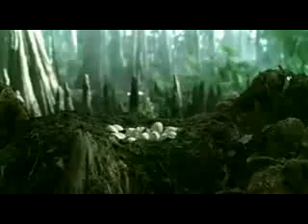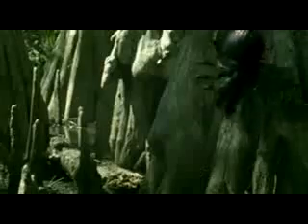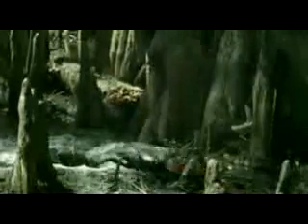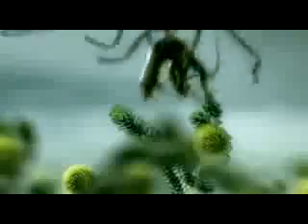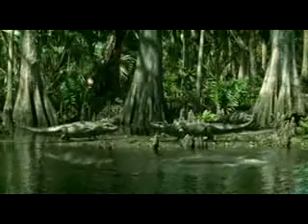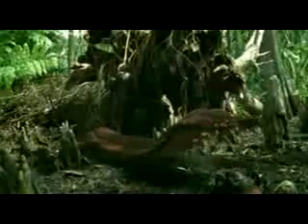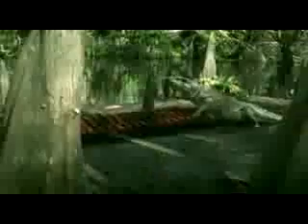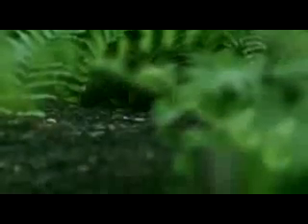Walking With Monsters 4 of 9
British documentary film series about life in the Paleozoic, bringing to life extinct arthropods, fish, amphibians, synapsids, and reptiles.it is narrated by Kenneth Branagh, and by Avery Brooks in the American version. Using state-of-the-art visual effects, this prequel to Walking with Dinosaurs shows for example how a two-ton predatory fish came on land to hunt. The series draws on the knowledge of over 600 scientists and shows nearly 300 million years of Paleozoic history, from the Cambrian Period (530 million years ago) to the Early Triassic Period (248 million years ago). It was written and directed by Tim Haines. As with some of the other BBC specials, it was renamed in North America, where its title was Before the Dinosaurs - Walking with Monsters.